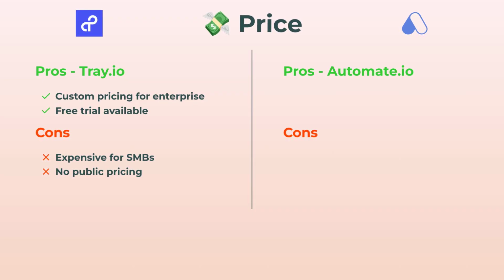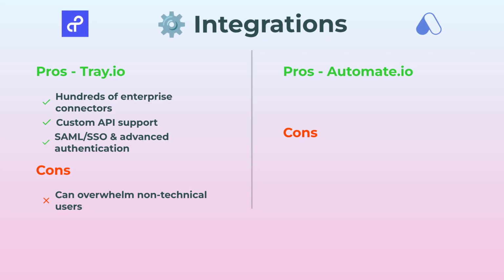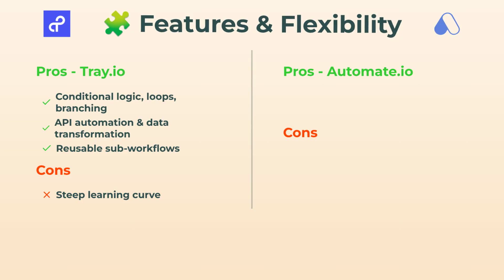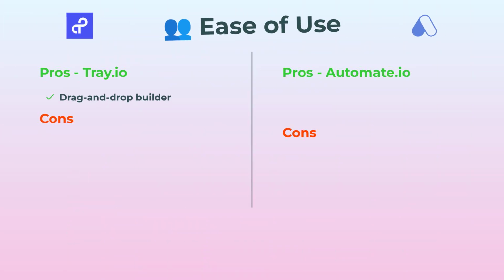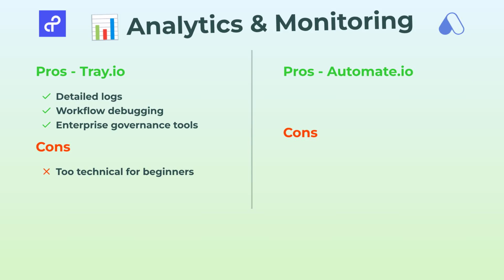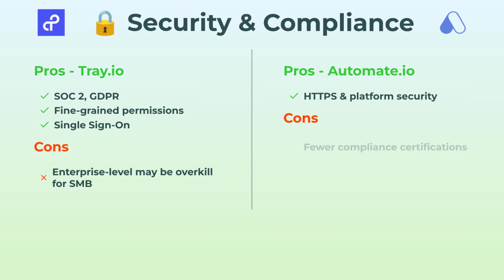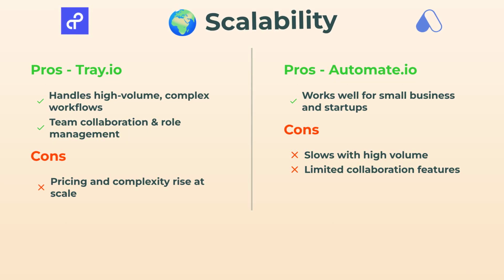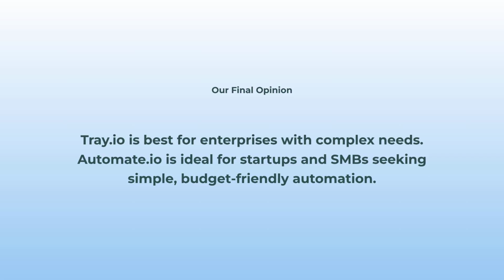Tray.io vs Automate.io Comparison | Best Workflow Automation Platform Explained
In this comprehensive tutorial, we compare Tray.io and Automate.io — two powerful workflow automation platforms. Whether you're a business user, IT professional, or automation enthusiast, this guide will help you decide which tool best suits your needs.

00:00 Introduction
01:15 Overview: What are Tray.io and Automate.io?
03:45 Core Features Comparison
07:30 Supported Integrations & Apps
10:20 User Interface & Ease of Use (Web, Desktop)
13:00 Pricing & Plans
15:40 Security & Support
17:50 Real-life Use Cases
19:30 Pros & Cons
21:00 Final Verdict & Recommendations

Both Tray.io and Automate.io support cloud-based automation and integrate with popular SaaS platforms. This video covers supported platforms, main differences, and practical tips for beginners and advanced users alike.